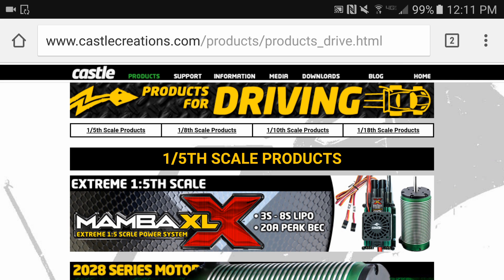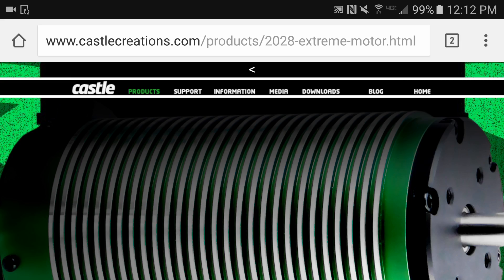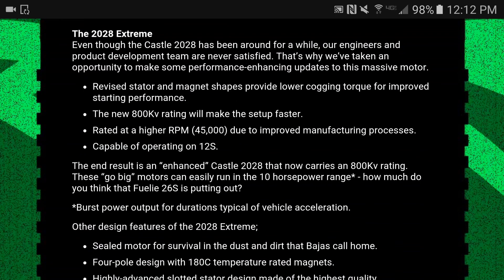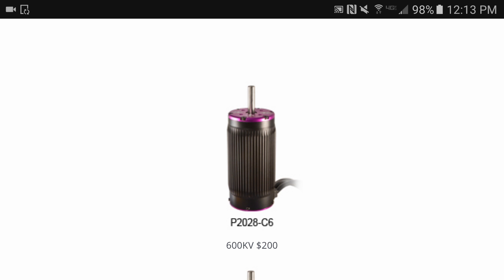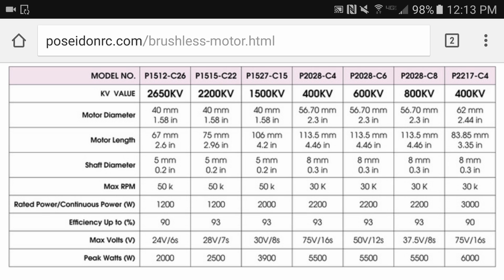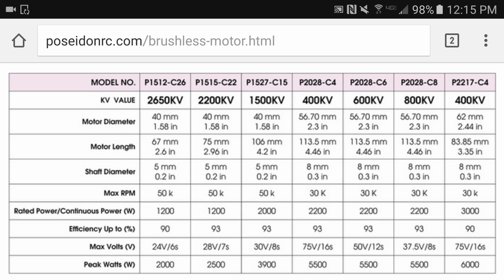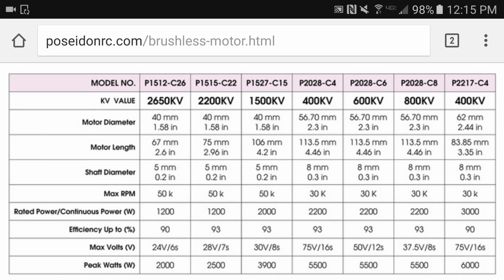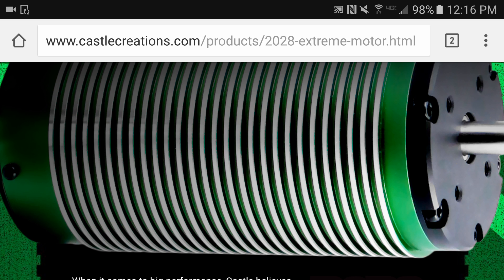Castle vs Poseidon Motor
Just a quick comparison/info on these 2028 800kv motors.